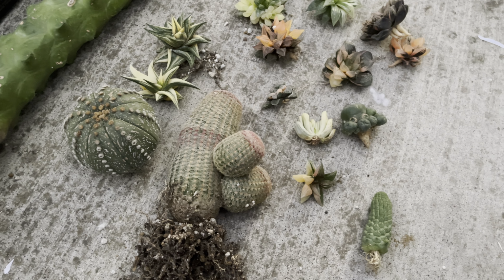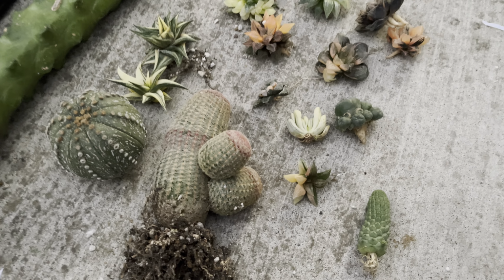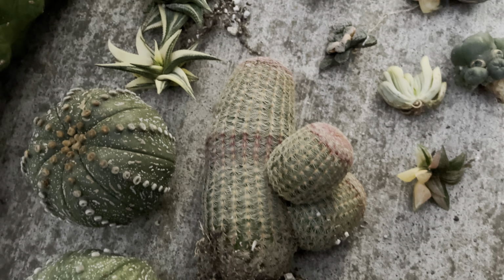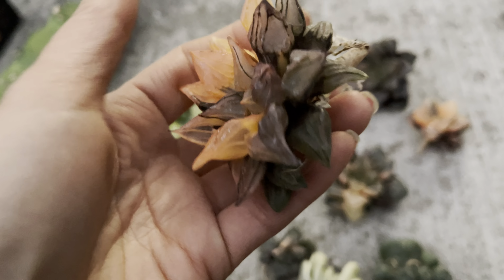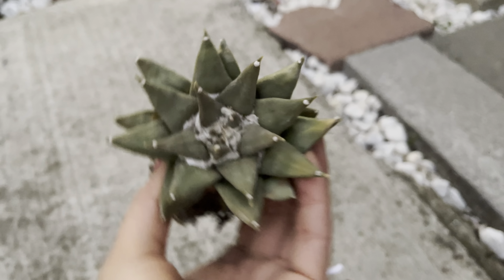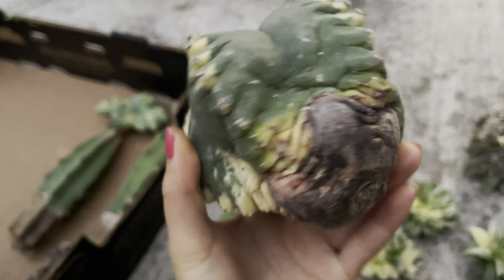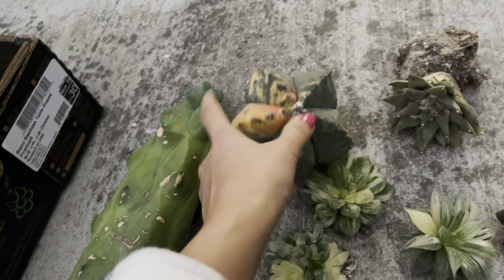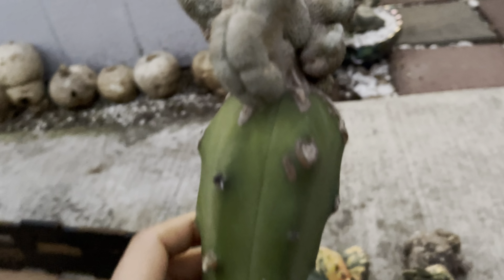Rare expensive Haworthia unbox: Emelyae, obtuse murasaki, mordor, refusa variegated, emperor 🌵♥️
Welcome to Cactus & succulents lover

• Ship inside USA
• Buyers pay shipping cost+ handling.
• Ship bare root.